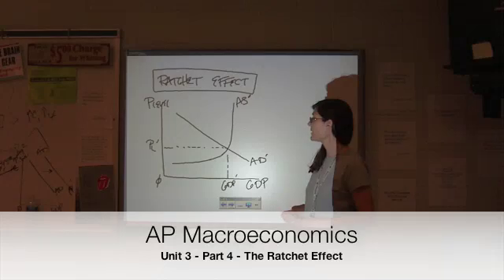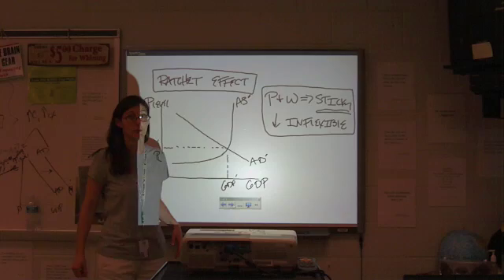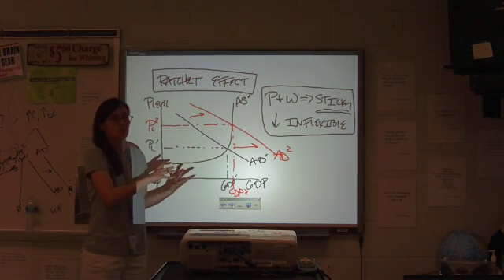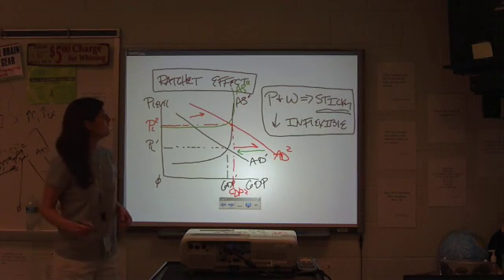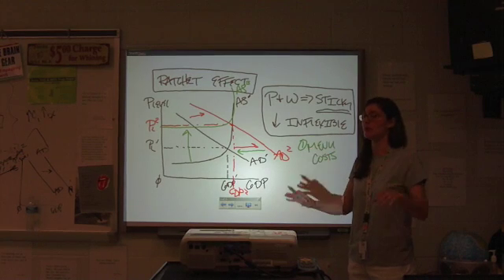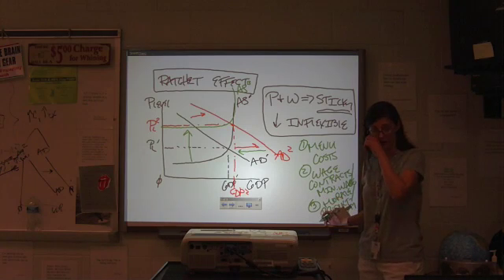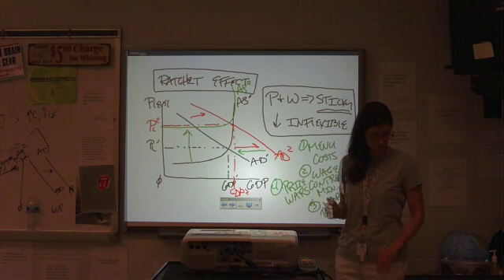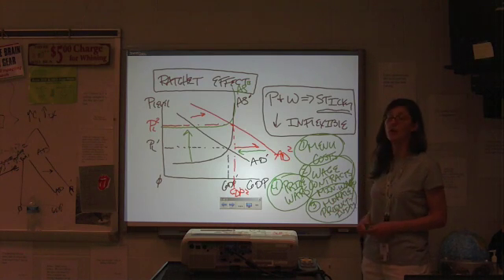AP Macroeconomics Unit 3 - Part 4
Sticky wages and prices, The Ratchet Effect